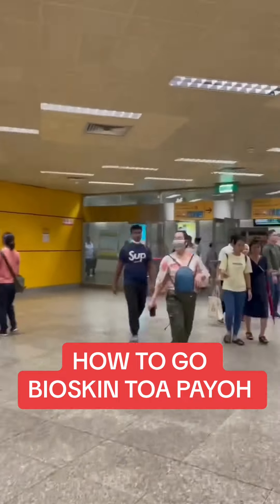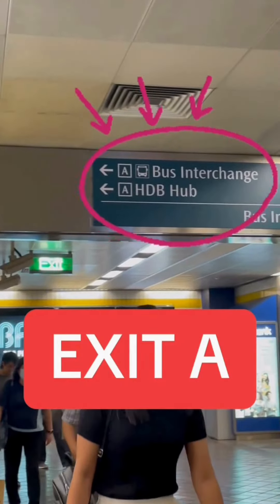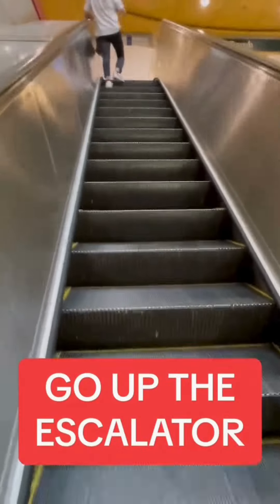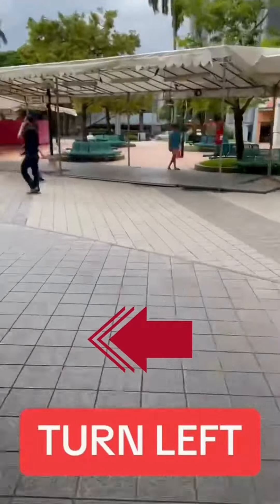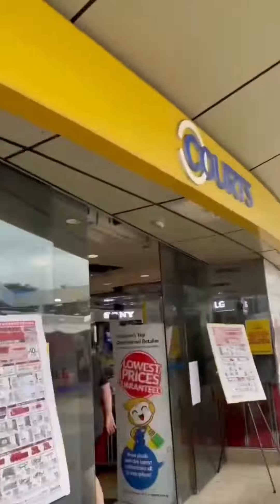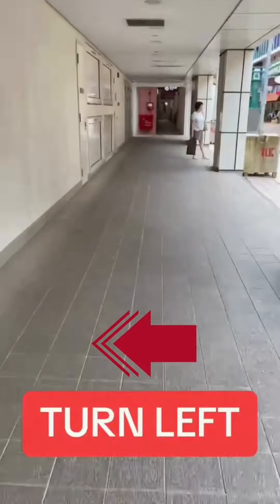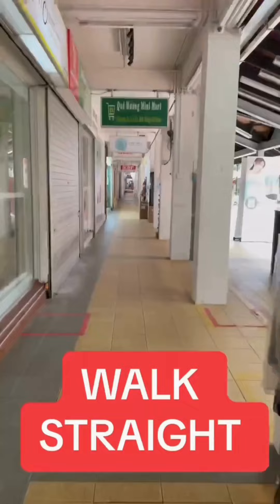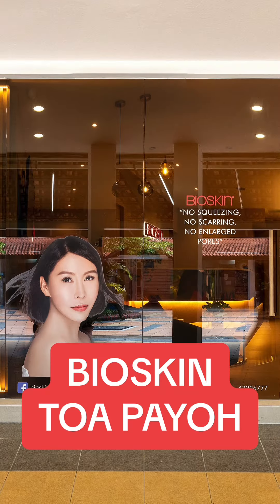➡️ How to get to our Toa Payoh Outlet from TOA PAYOH MRT - Sheltered Way 🚝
185 Toa Payoh Central, #01-338, Singapore 310185

💖5 Outlets Islandwide
🏆SME500 - Company of the Year 2024🏆 Reader’s Choice Awards - Best Facial Spa 🇸🇬
🥇 Proud Gold Winner, Honeycombers Love Local Awards 2023
🏅 SWAS Excellence Star Awards 2023/2024 Winner